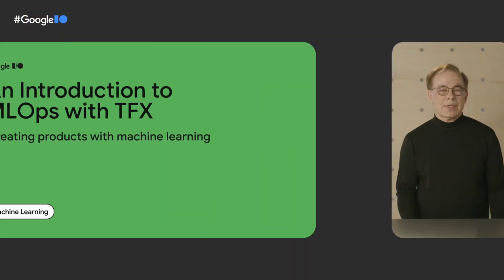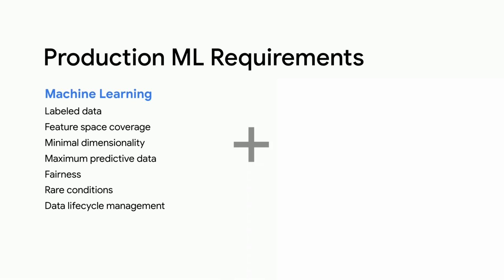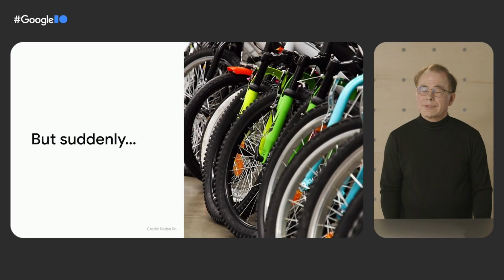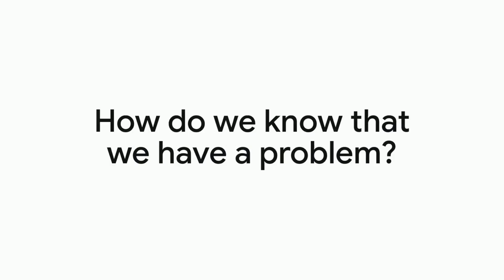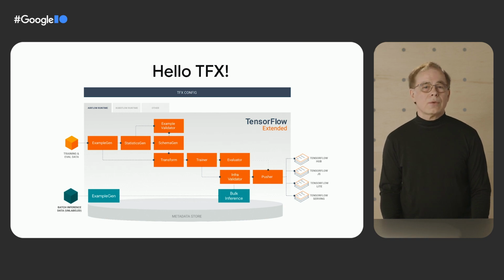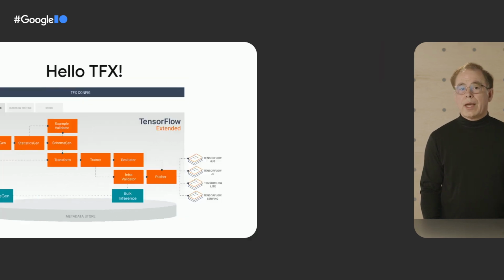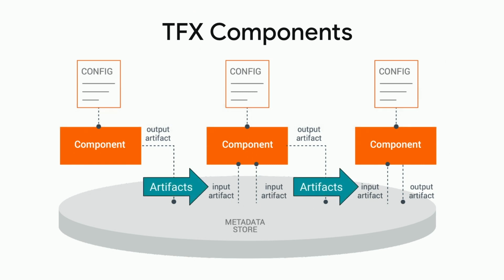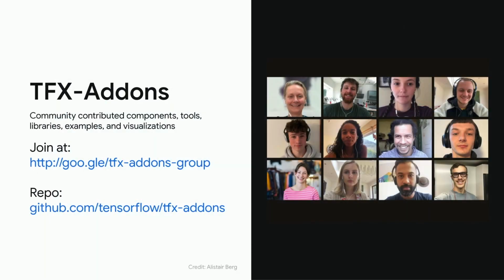An introduction to MLOps with TensorFlow Extended (TFX)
Deploying advanced machine learning technology to serve customers and/or business needs requires a rigorous approach and production-ready systems. An ML application in production requires modern software development methodology, as well as issues unique to ML and data science. Hear about the importance of MLOps, the use of ML pipeline architectures for implementing production ML applications, rigorous analysis of model performance and sensitivity, and review Google’s experience with TensorFlow Extended (TFX).

Speaker: Robert Crowe